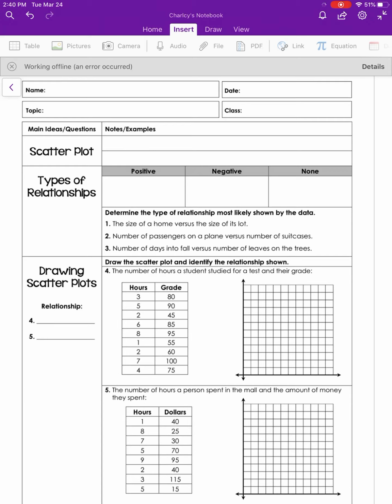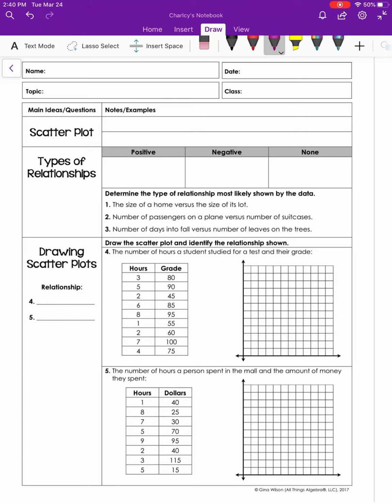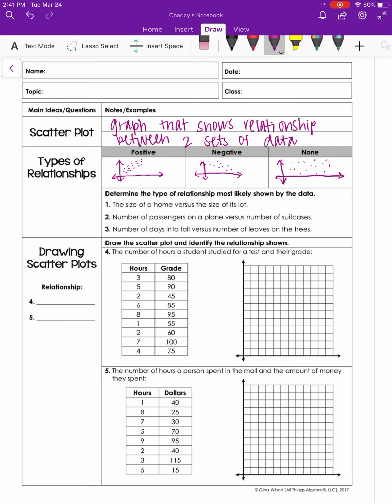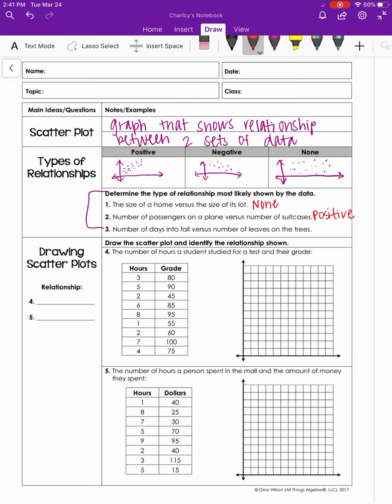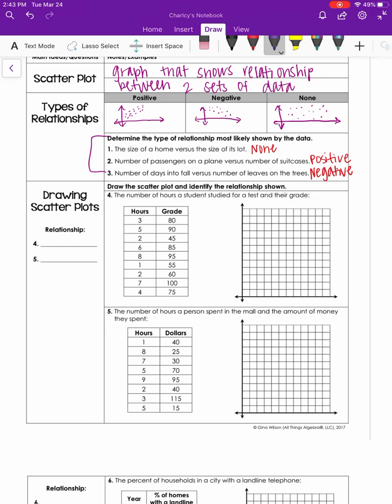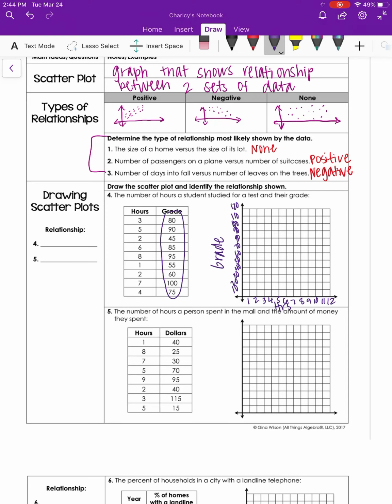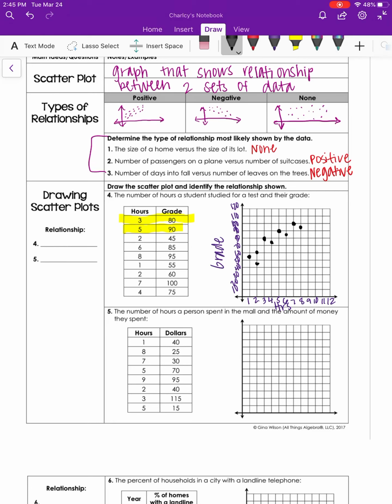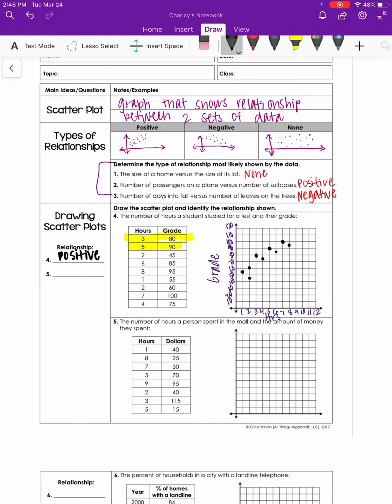Scatter Plots Review Pt 1